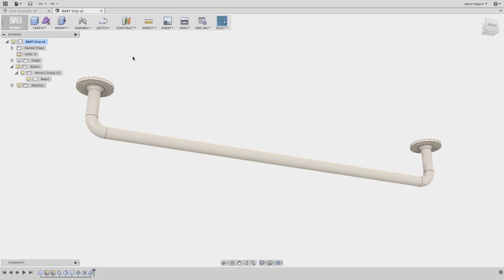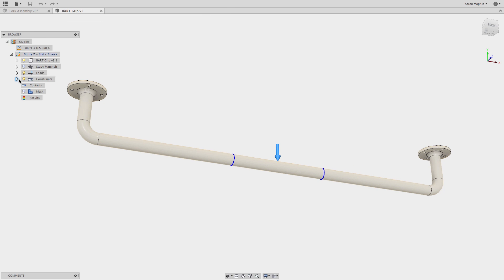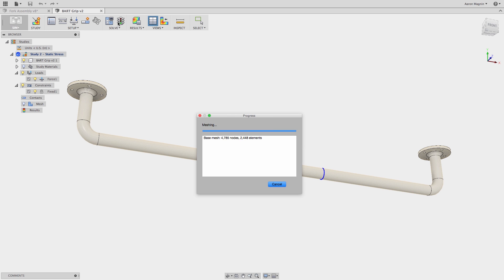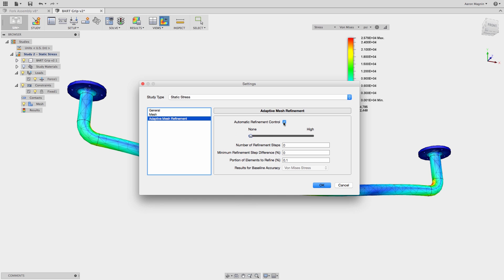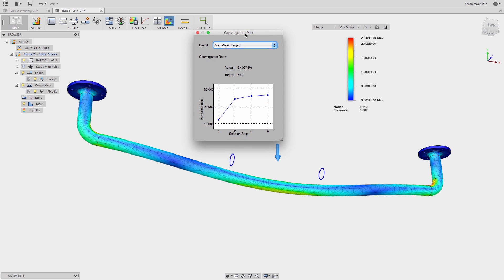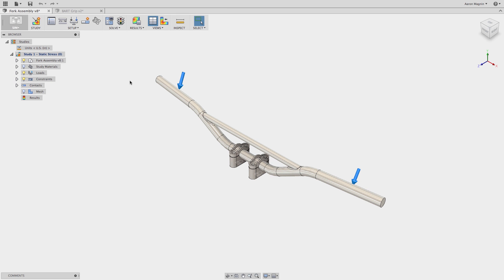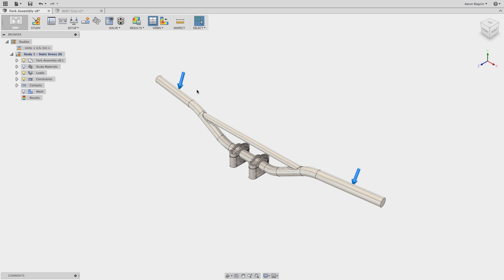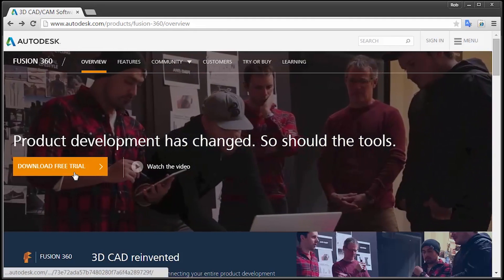QUICK TIP: Mesh Adaptation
Watch this QUICK TIP to understand how and why you want to use our automatic mesh adaptation tool!